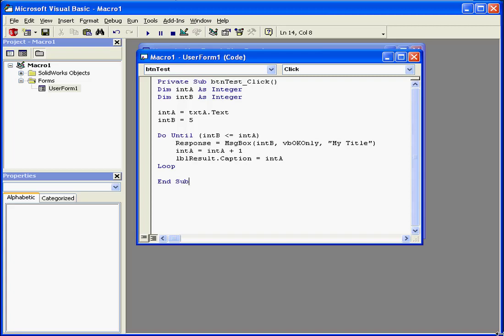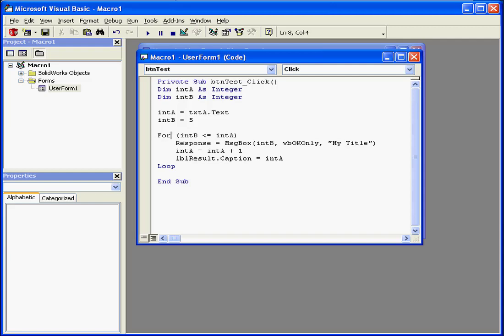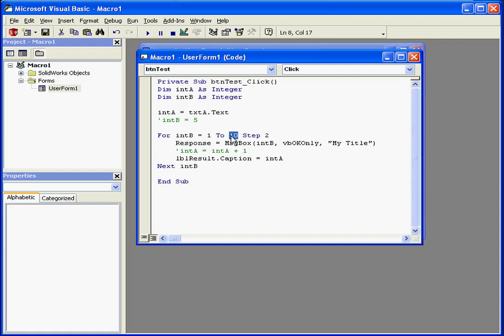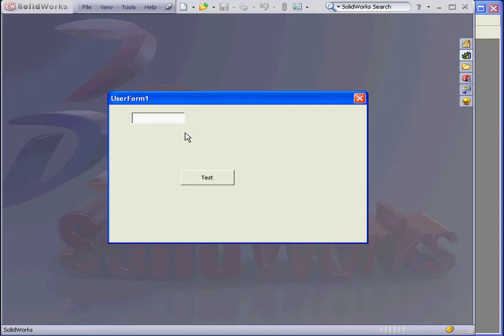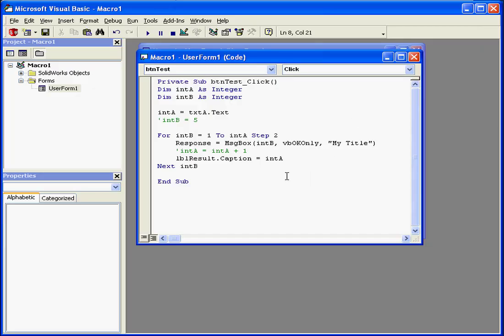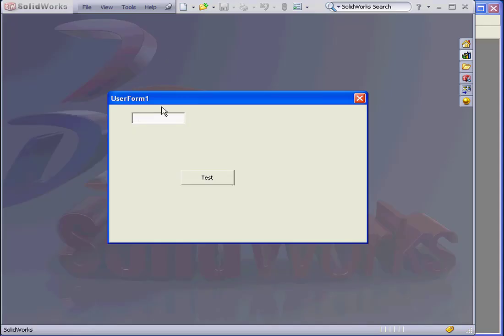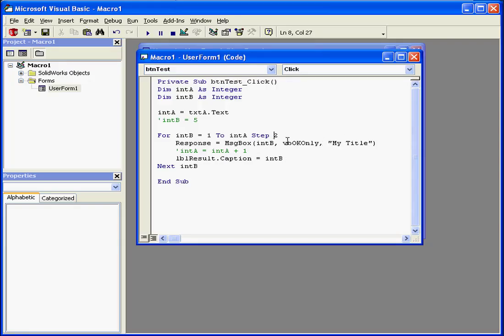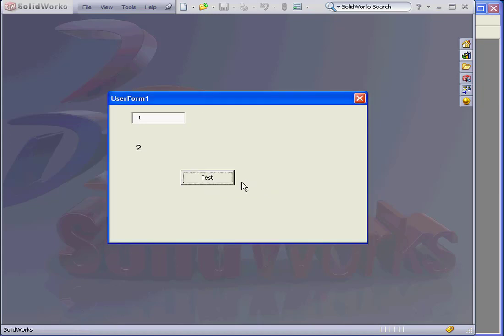SOLIDWORKS VBA 28 ( For Loop ) Tutorial